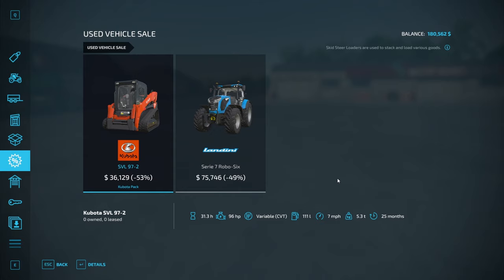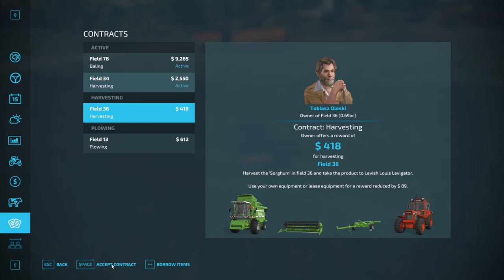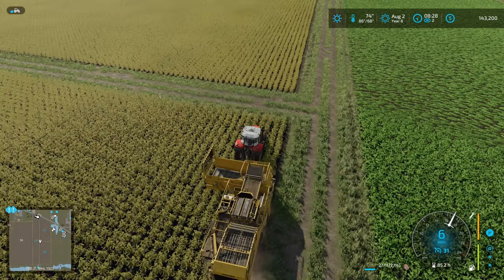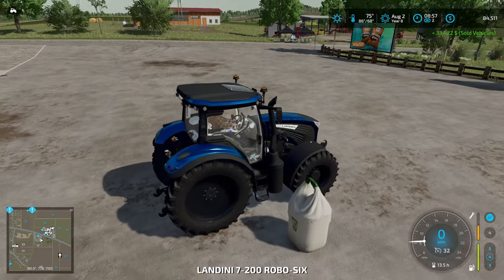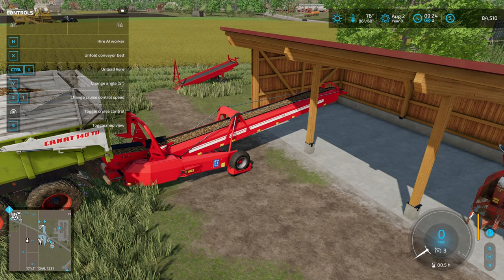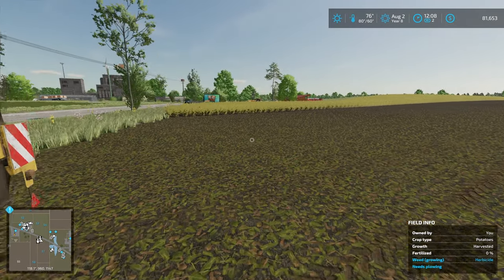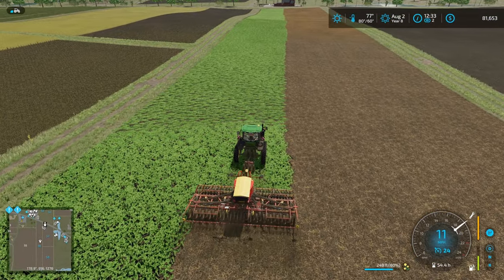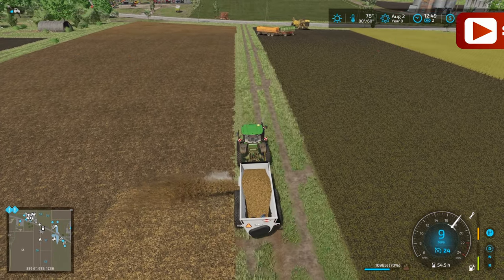Apparently I don't Care About Spending Anymore? | Start From Scratch (no mods) | Zielonka | FS22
Episode 86: August is here.  I got a lot done between episodes.  Once you are all caught up, it's off to harvest our lovely potato field...were I run into a slight problem.  After some harvesting, I get started planting the canola field in Potato Chip Alley

This is a Farming Simulator 22 (FS 22) start from scratch series in Zeilonka.  I play with no mods and am trying to keep the game balanced, fun, and realistic.  The end goal is to get the whole map working for me and experience the entire game.

Background Music and some sound effects. The outro music is made by myself and a friend.

and their contributing artists for the sound effects throughout the videos!

Timestamps:

00:00-Skid Steer Purchase
02:07-Informational Mod
02:40-New Land Purchase
04:28-What Else Between Episodes?
06:40-Potato Troubles
11:00-Going Nuclear Option on Tractors
13:54-Back Into Potatoes
16:00-Distributing Our Harvest
21:23-Taking a Break From Potatoes
25:17-Seeding Canola
26:00-Manure Spreading